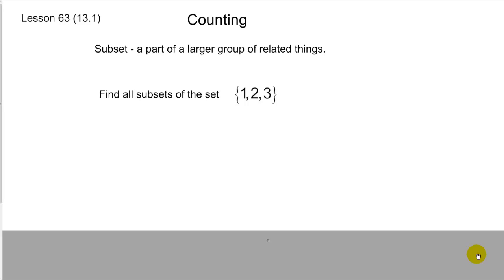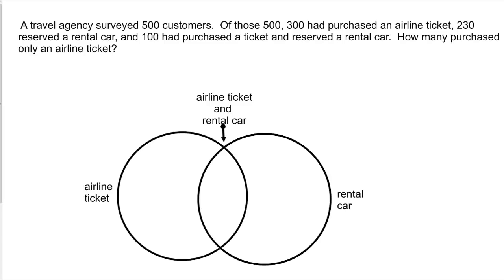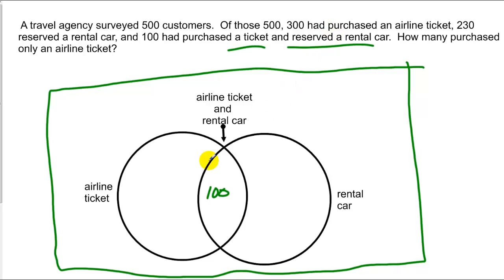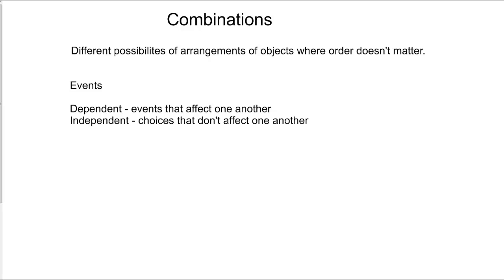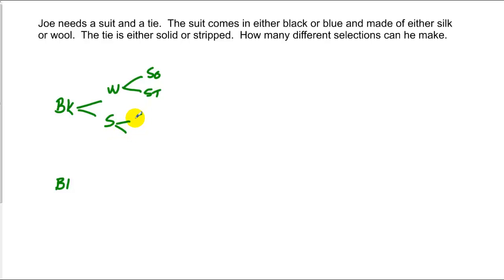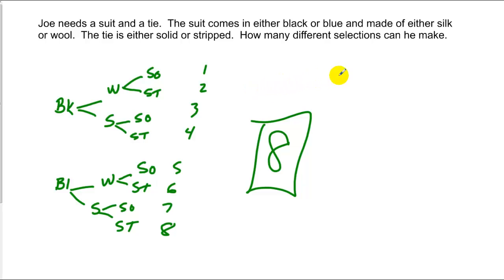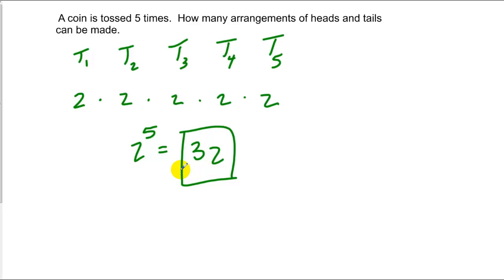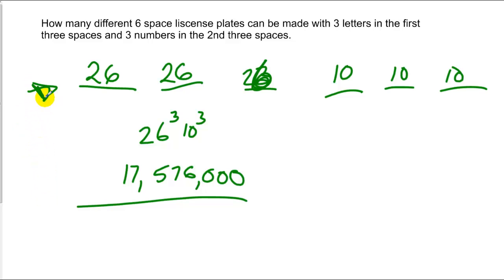Lesson 62 Counting Principle